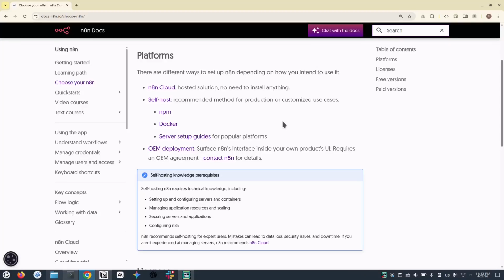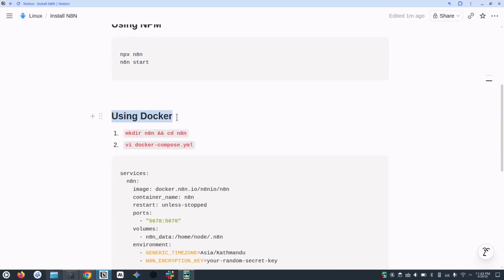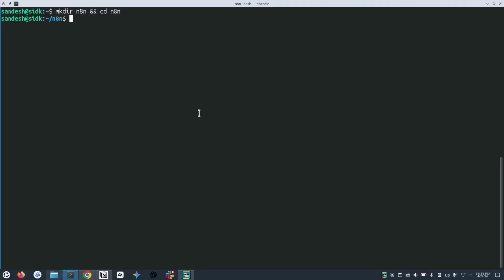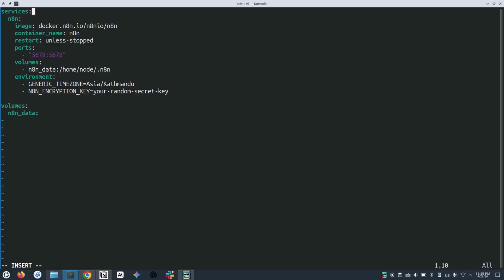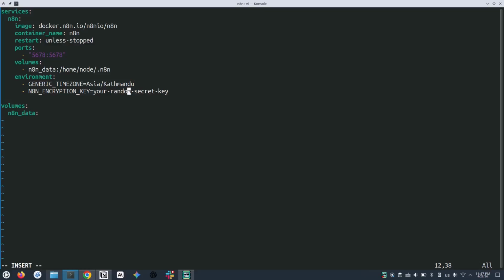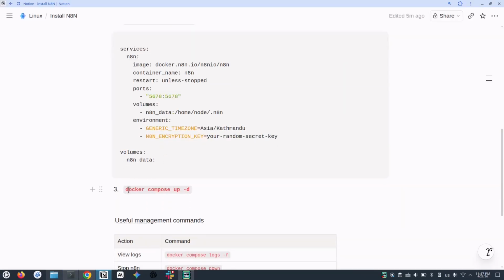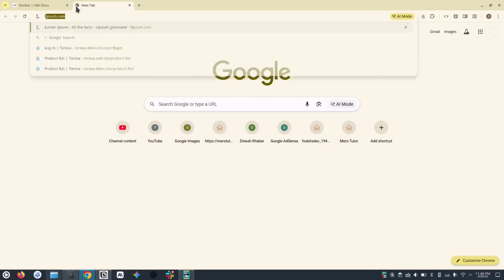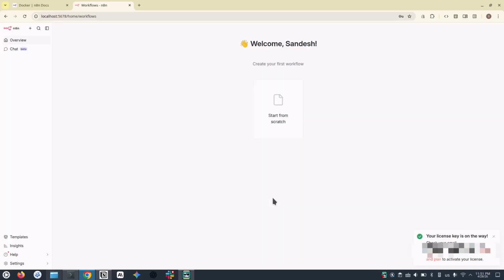How to install n8n on Linux with Docker and Docker compose?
The video assumes that Docker is already installed on your system. Then you can create a directory and then paste the following in your docker-compose file.

Content of Docker Compose file:
services:
  n8n:
    container_name: n8n
    restart: unless-stopped
    ports:
      - "5678:5678"
    volumes:
      - n8n_data:/home/node/.n8n
    environment:
      - GENERIC_TIMEZONE=Asia/Kathmandu
      - N8N_ENCRYPTION_KEY=your-random-secret-key

volumes:
  n8n_data: